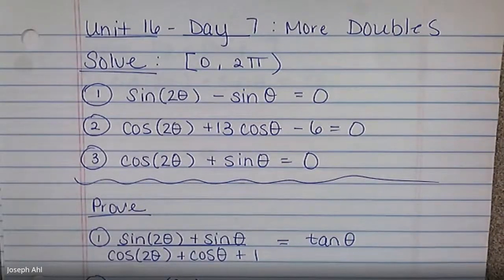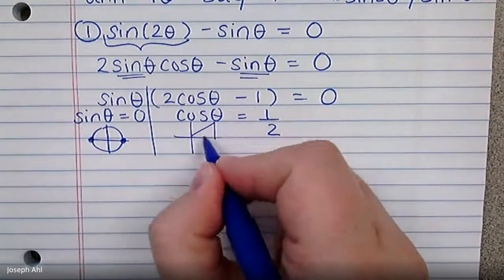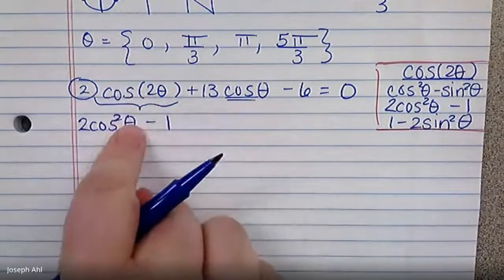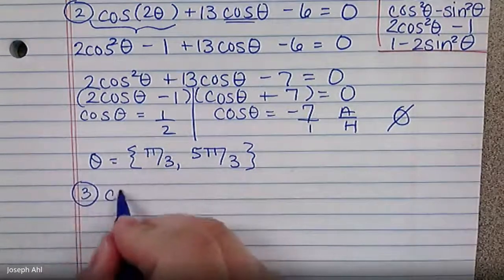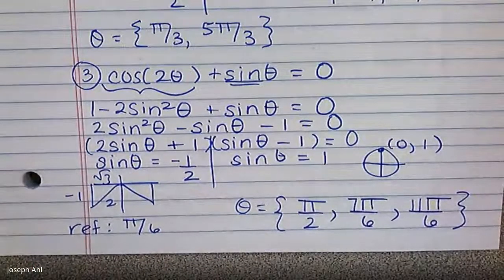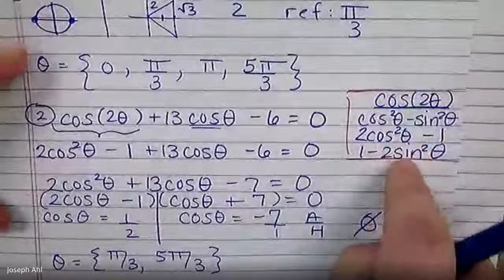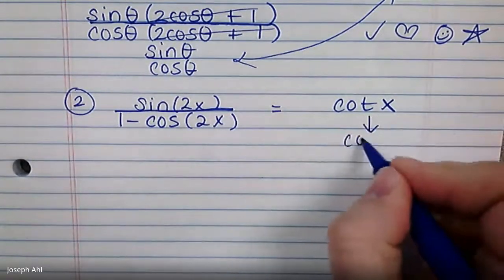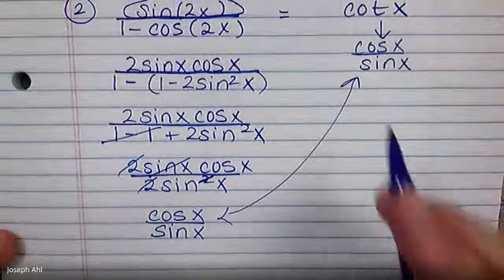Unit 16 - Day 7 (A2H)